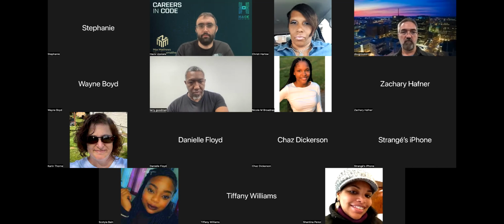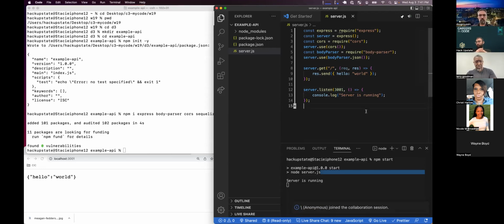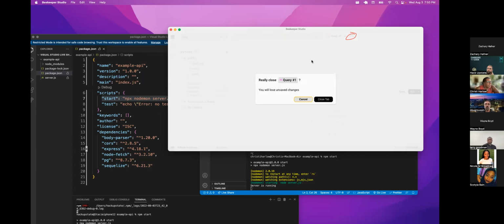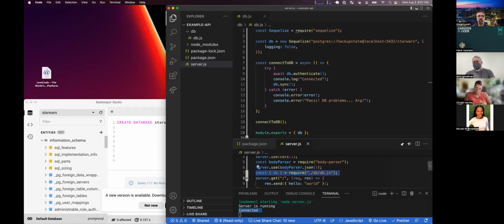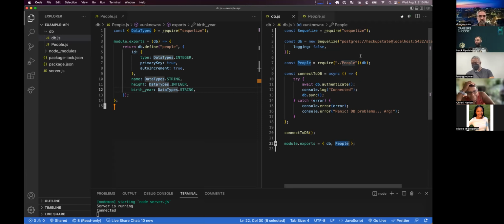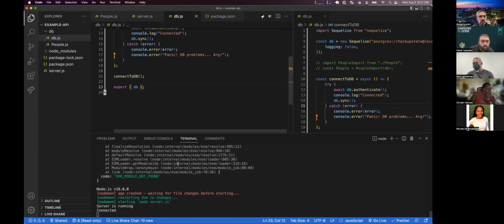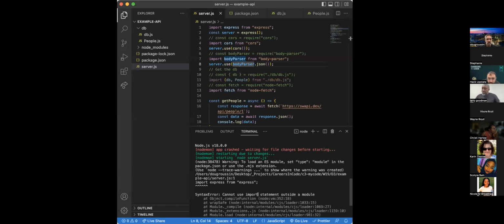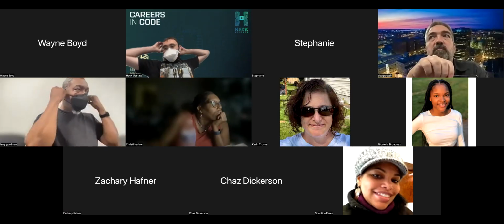W19D3: React Routing & Express/Sequelize Project Setup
Please note the first half of class in which we covered reacting routing was accidentally not recorded. Don't worry, we'll get more practice with it tomorrow!